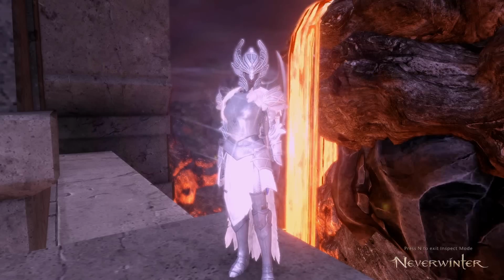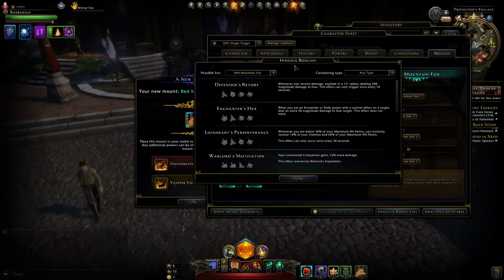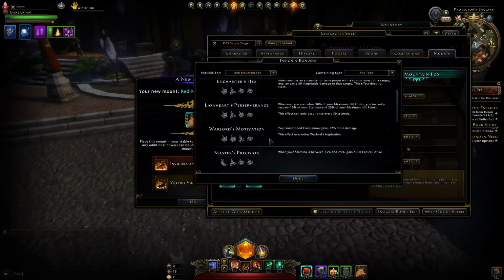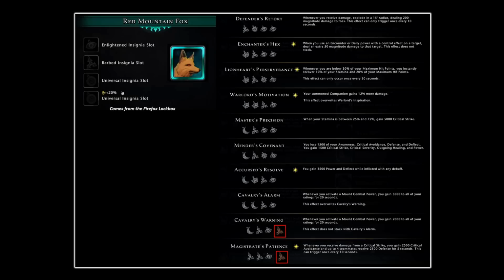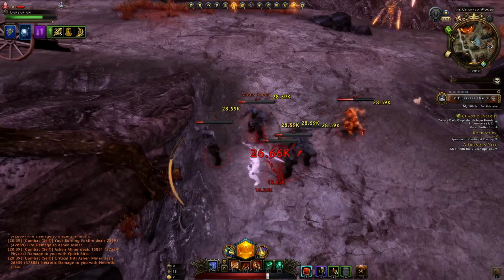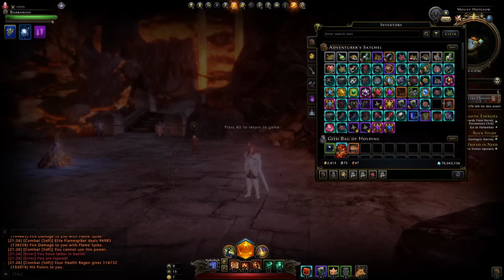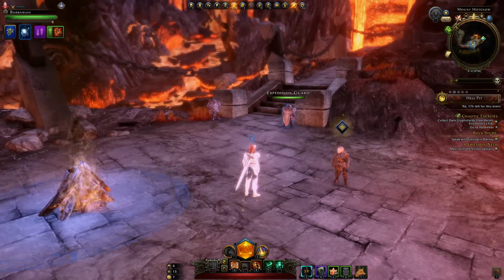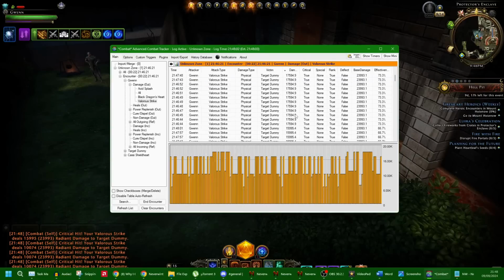NEW Red Mountain Fox Mount! (bonus recharge) Do Heart Artifacts Stack? (icons yes) - Neverwinter M29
The new Firefox Lockbox is out! Here we check out the new Red Mountain Fox mount! It has some unique powers which provide some extra recharge speed and here we check how they work and display what insignia bonuses the mount can provide. I also check out if the Heart of the Volcano can stack with the Heart of the Black Dragon, because the debuff icons do actually show together on your target!